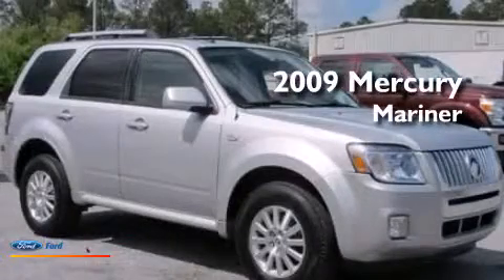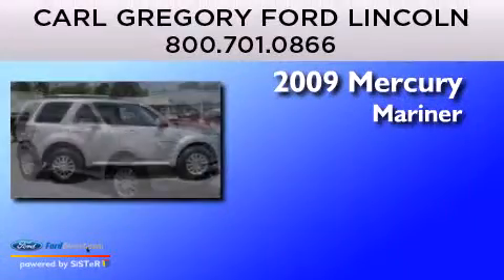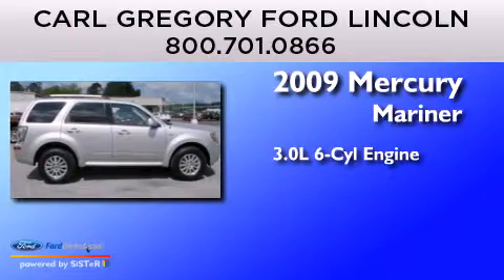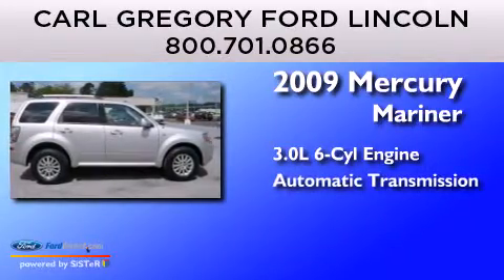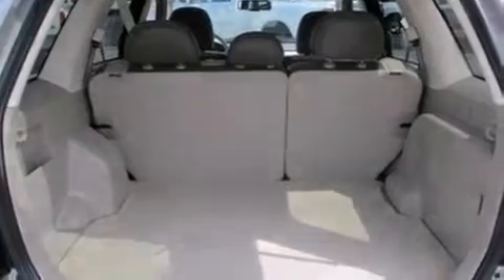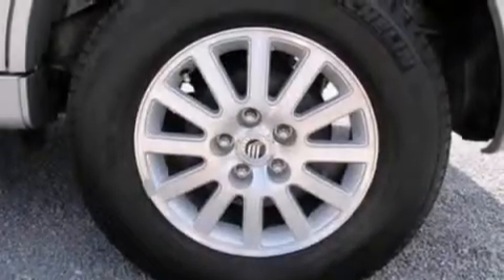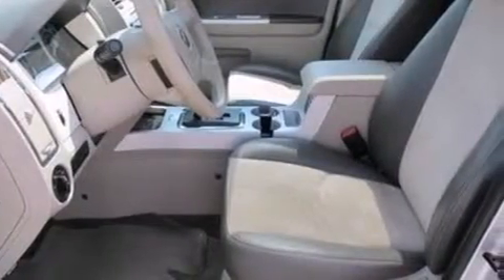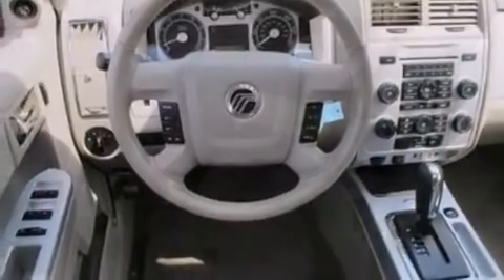2009 MERCURY MARINER Fort Payne AL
We have been honored to serve the Fort Payne AL area , we promise that your experience at our dealership will exceed your expectations ! Year : 2009 Make : MERCURY Model : MARINER Engine : 3.0L V6 24V MPFI DOHC Trans . : 6-SPEED AUTOMATIC Exterior : BRILLIANT SILVER METALLIC Miles : 58,232 Interior : GREYSTONE Stock : 1324025J Carl Gregory Ford Lincoln - UPG 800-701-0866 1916 Glenn Boulevard Sw Fort Payne , AL 35968